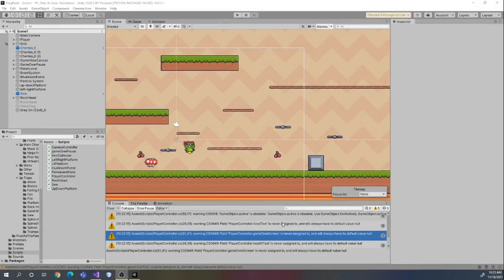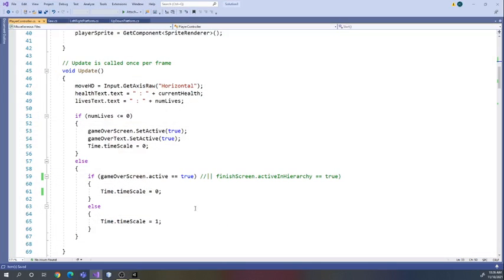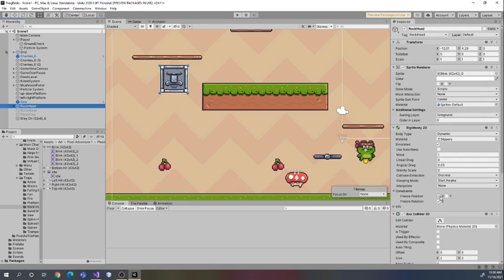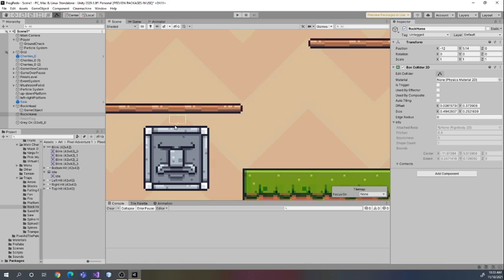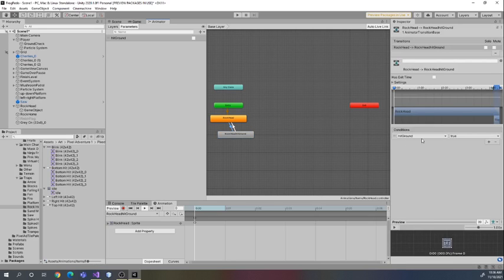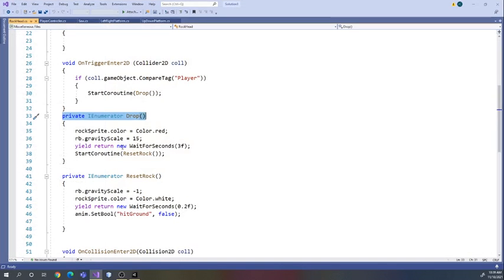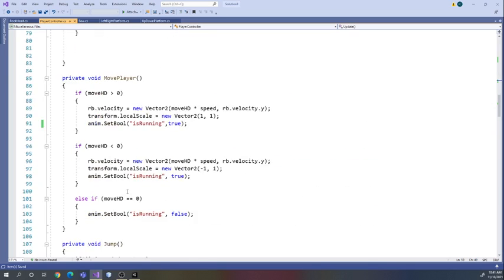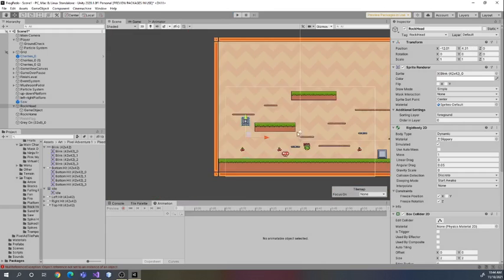2D Platformer Tutorial 14 Console Warnings && Falling Rock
In this tutorial you will fix the console warnings that appear due to creating Serialized Fields and not assigning a value to the game object or text.  In the second part of the video I will go over the scripting and setup for the rockhead and how gravity scale could be changes to get the rockhead to fall to the ground and then return to its position.